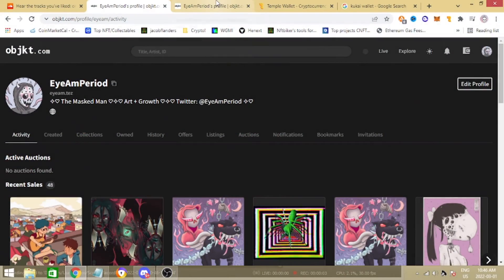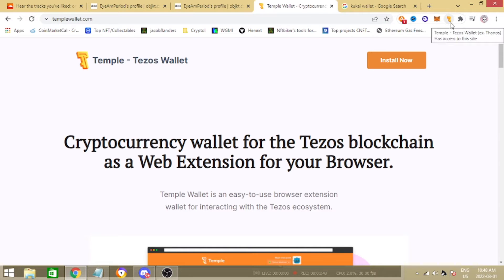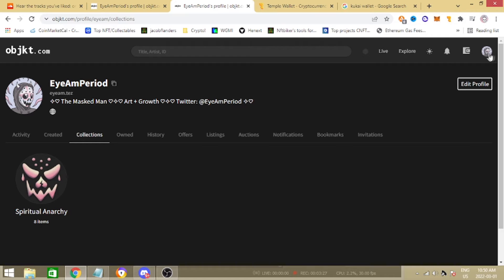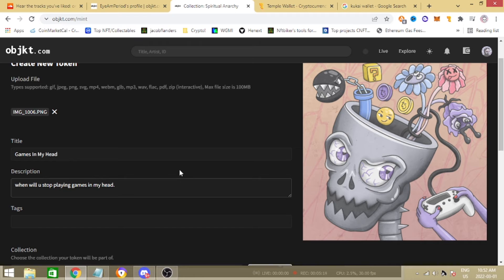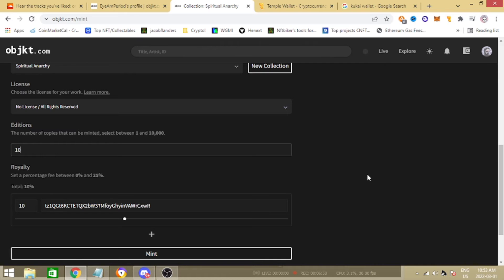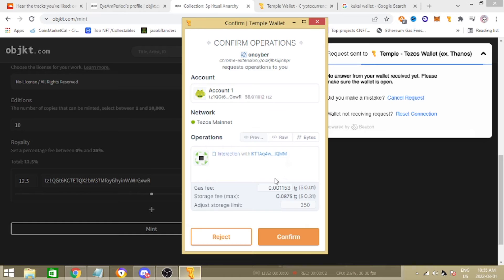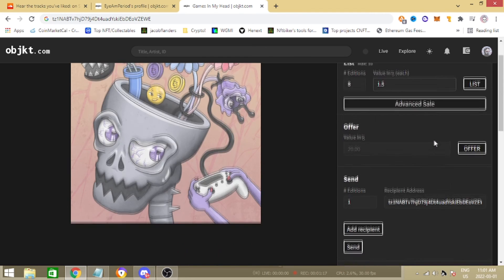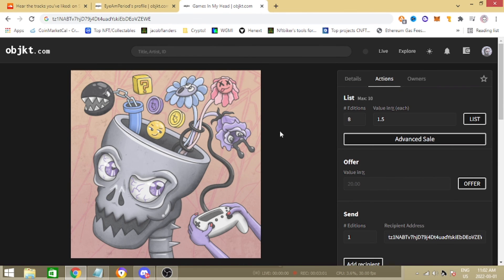How to Create/Mint an NFT on Tezos Using Objkt - (Beginners Guide)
Imo.. Tezos is the BEST blockchain for newer artists to mint on because of their low gas fees.. so there is not much risk when minting a project, unlike on ethereum which could cost you $100's. Objkt is currently the best marketplace to mint on as it write your own personal smart contract. You have the ability to create collections unlike hic et nunc.

Steps:
1) Buy Tez (xtz) from an exchange
2) Send Tez (xtz) to your hot wallet